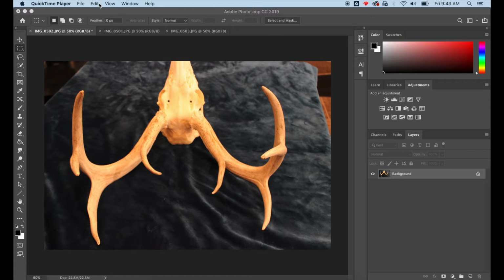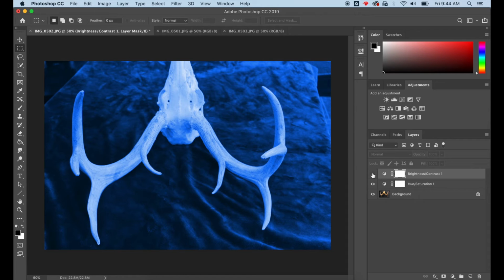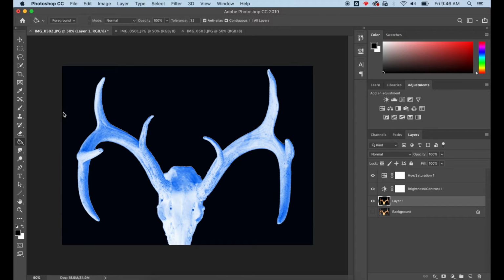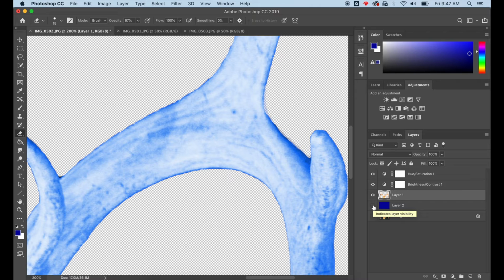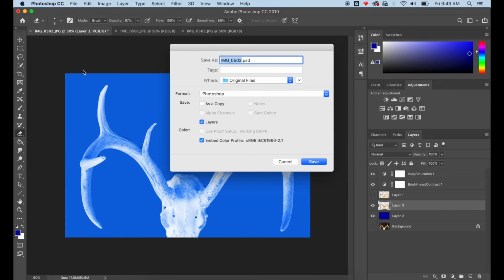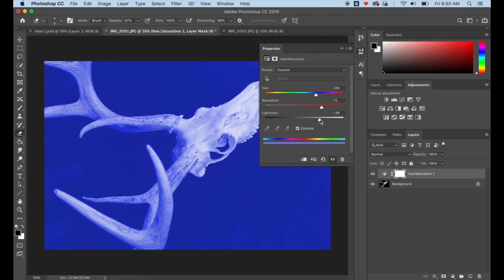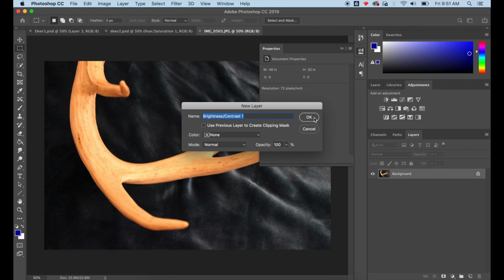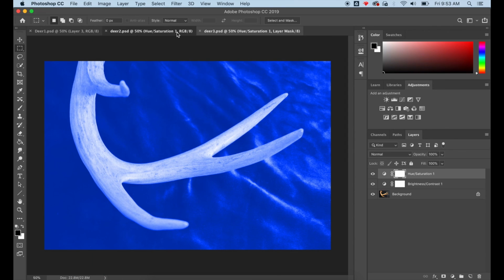How to Create a Cyanotype Series in Photoshop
In this video, you will see a demonstration on how to create a series of cyanotype style photographs in Photoshop.